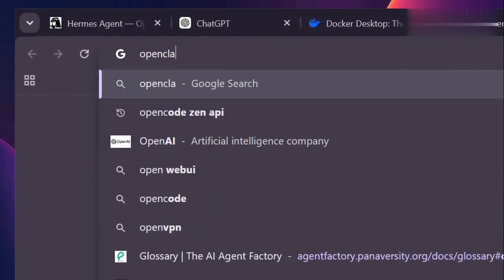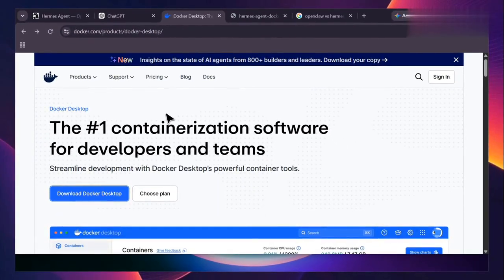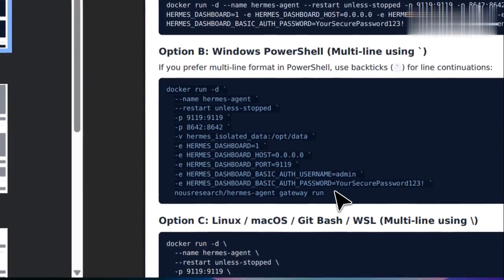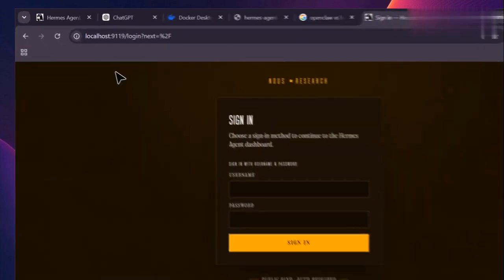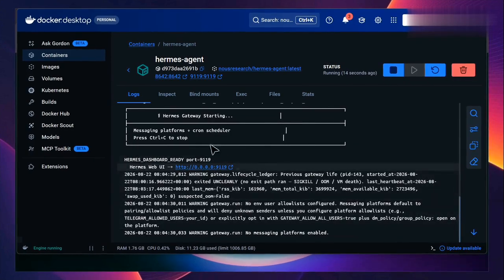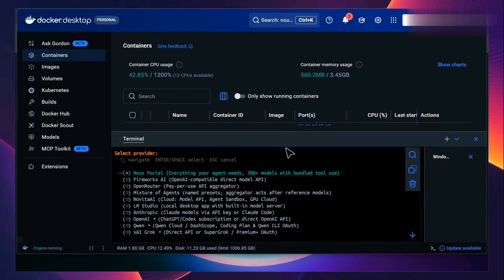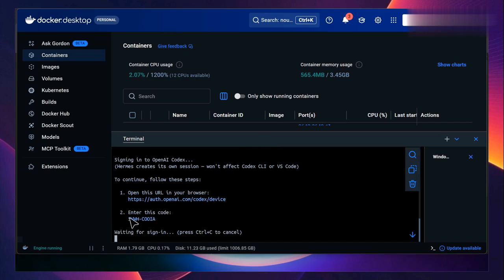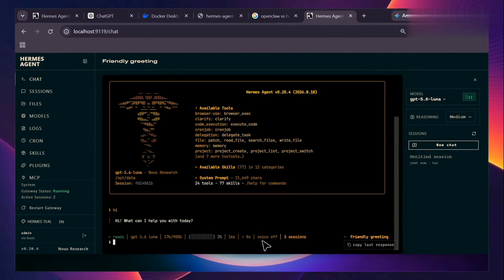FREE Hermes Agent Local Setup Guide (Docker + OpenAI Codex) | BI Structure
Welcome to BI Structure! In this tutorial, learn how to easily set up and self-host the Hermes AI Agent for completely FREE using Docker Desktop on Windows.

Agentic AI development requires a secure, sandboxed environment to safely execute code, manage local files, and run tools. In this step-by-step guide, we deploy the Hermes Agent inside a Docker container to keep your host machine 100% protected. We also break down the core differences between Hermes and OpenClaw, configure the agent via the command line, and authenticate it using the OpenAI Codex LLM model.

Whether you are automating workflows or experimenting with autonomous self-improving AI loops, this guide covers everything you need to get your local AI agent running flawlessly without spending a time.

If you found this tutorial helpful, please hit the LIKE button, SUBSCRIBE to BI Structure, and turn on the BELL ICON for more complete guides on agent runtimes, AI automation, and local tech setups!